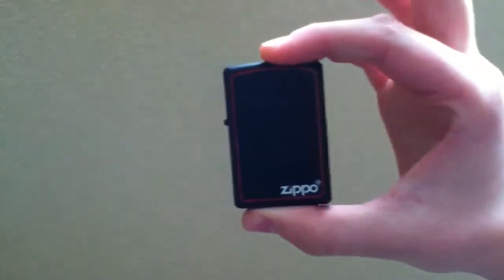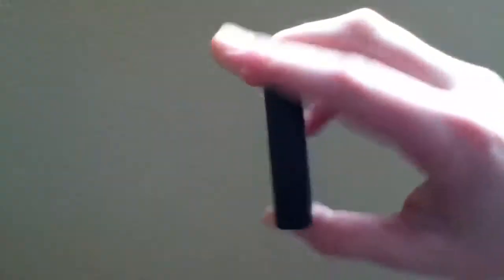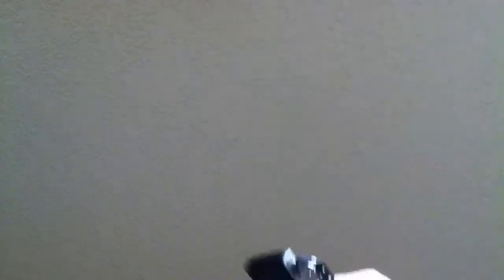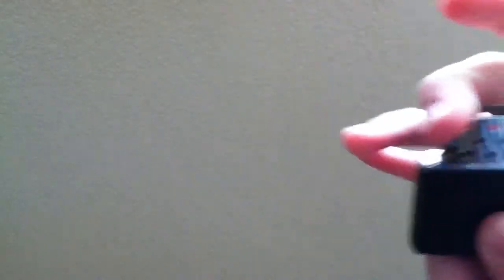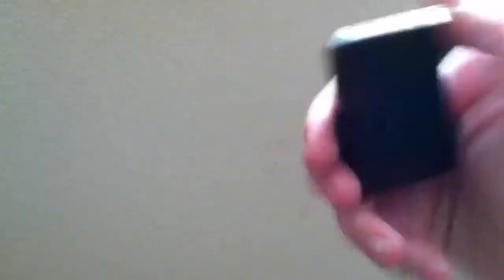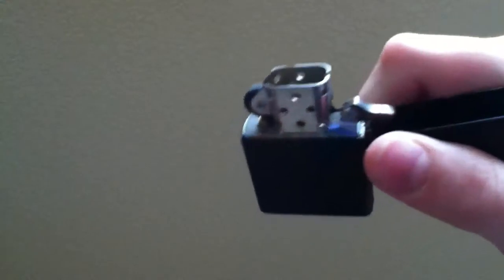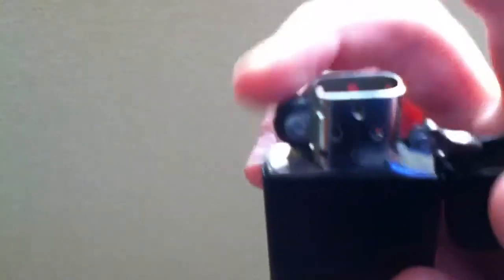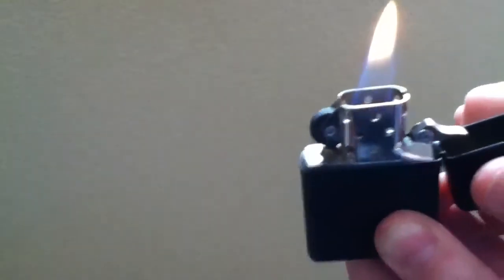Zippo Episode 3: Pistol Grip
Showing you how to do the pistol grip zippo trick! Sorry I dropped it.